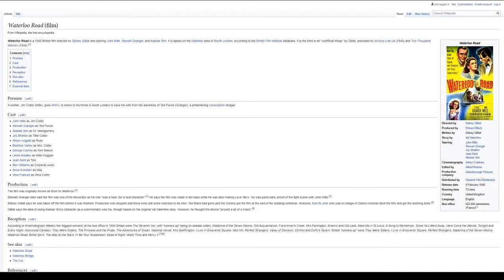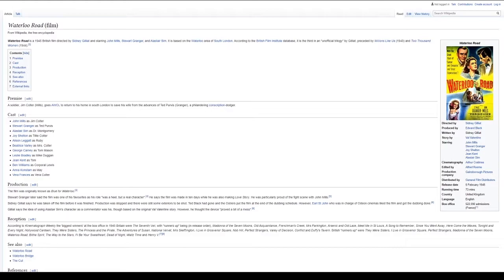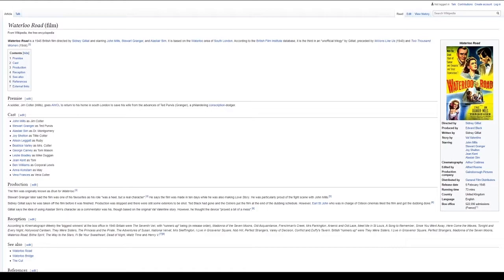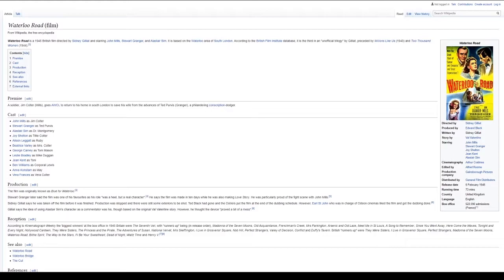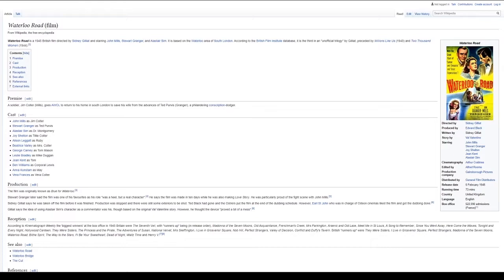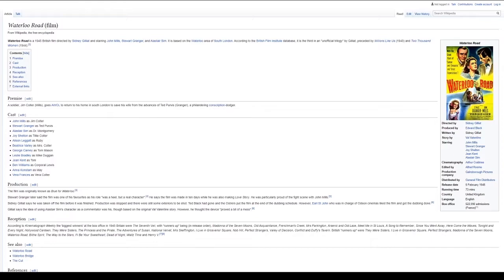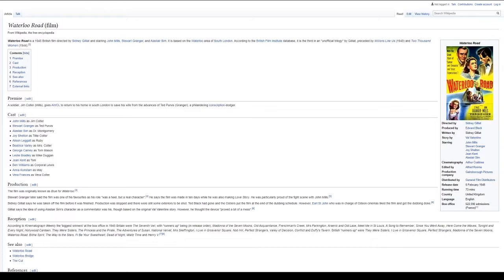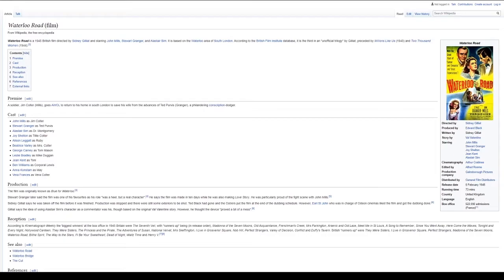Waterloo Road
This is the Wikipedia page for Waterloo Road (film) read by a British woman android.